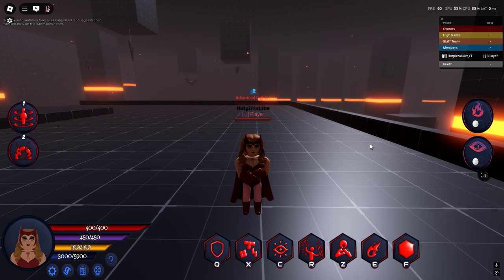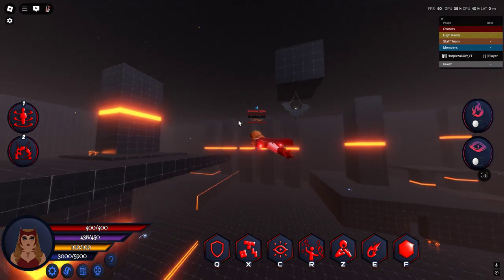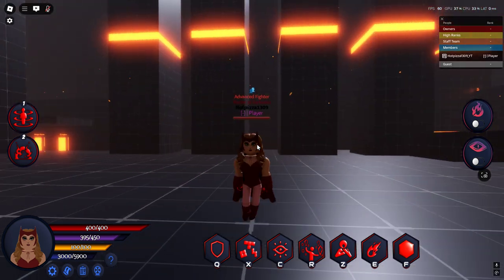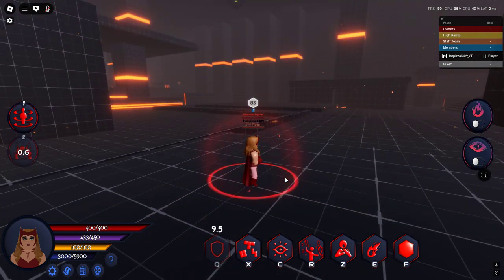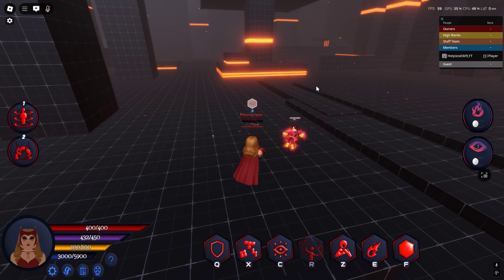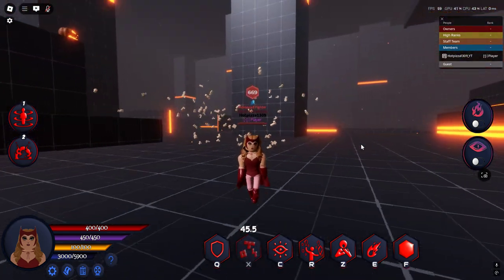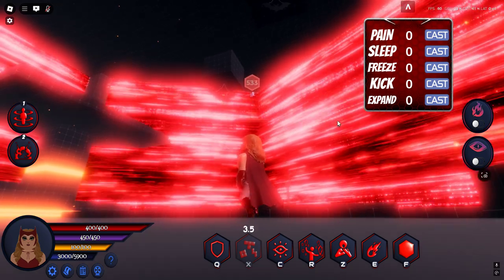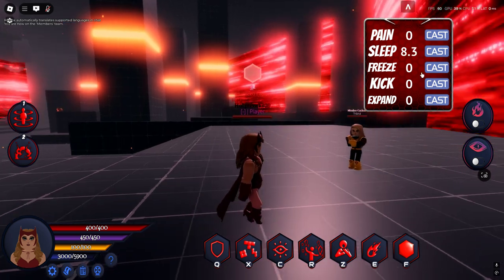🎃✨ Fortune Teller Wanda Showcase + How to get | New Journey | MNJ | Roblox